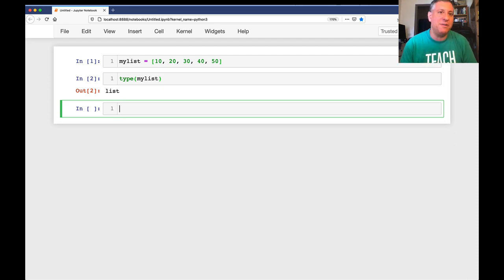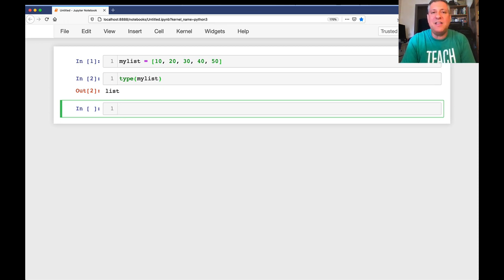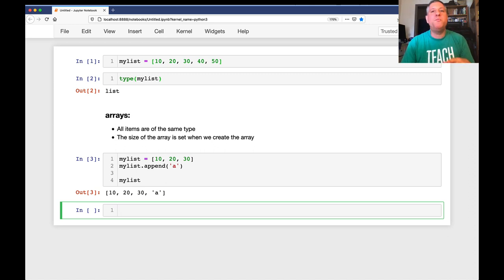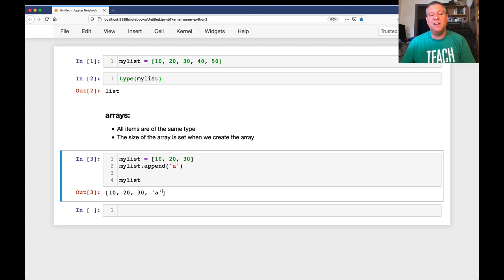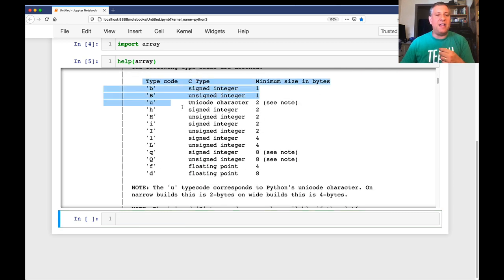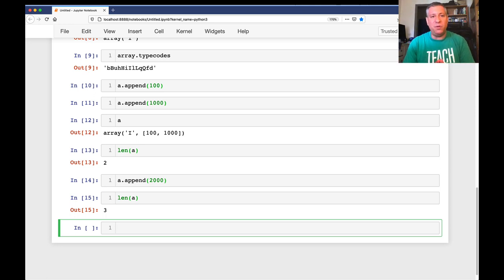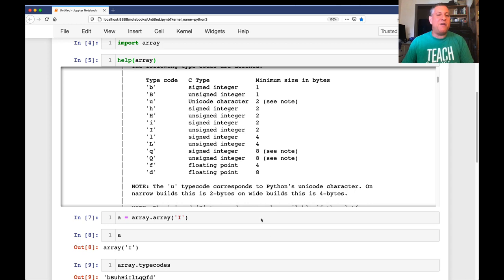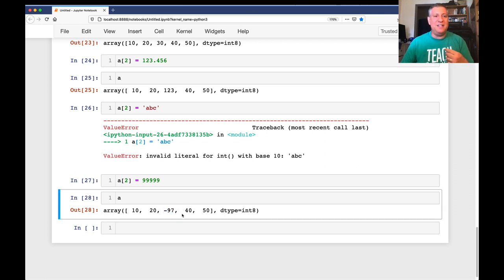Python lists vs. arrays: How similar are they?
If you've come to Python from a language like Java, then you're used to using arrays. But in Python, we use "lists." Are they the same things, but with different names?  Or are these completely different? In this video, I answer this question, which I got from Sam, a subscriber to my free, weekly "Better developers" newsletter I also look at Python's "array" module, as well as NumPy arrays.